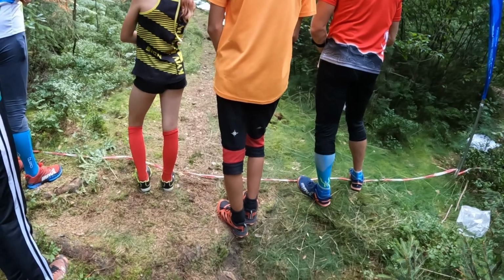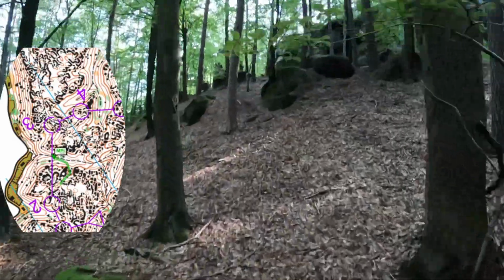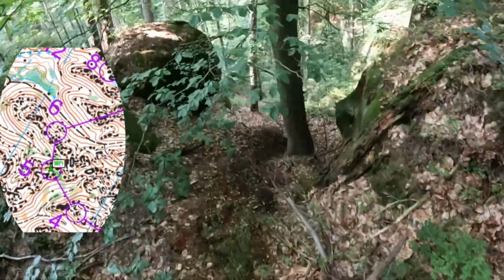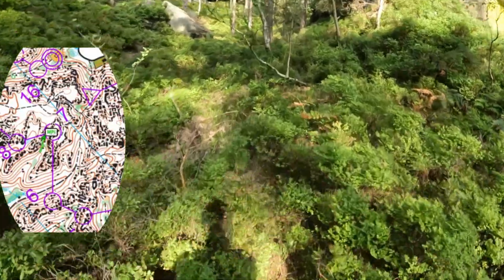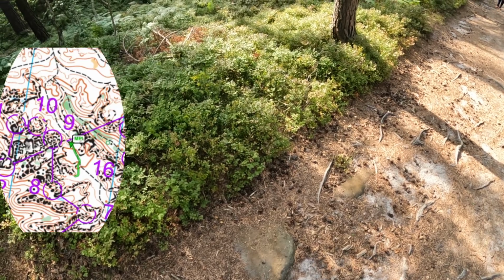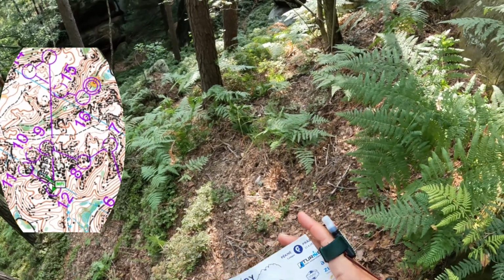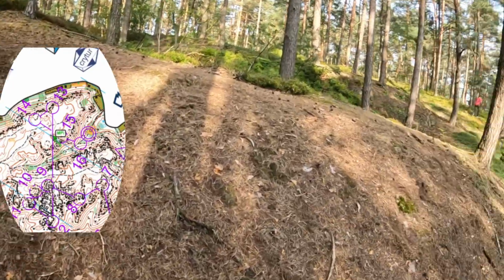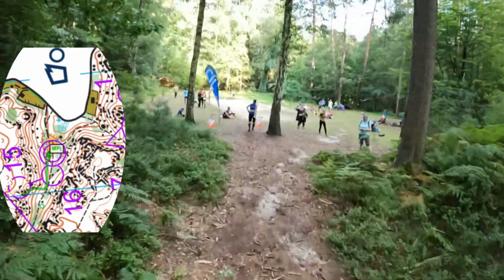Pěkné Prázdniny 2024 - E1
This is an orienteering run recording from Nice Holidays E1. This very well-known Czech orienteering 3-stage race in sandstone mountains around Turnov.
I am running the H45 category. IT was a short course. 2.6km 190m ascend